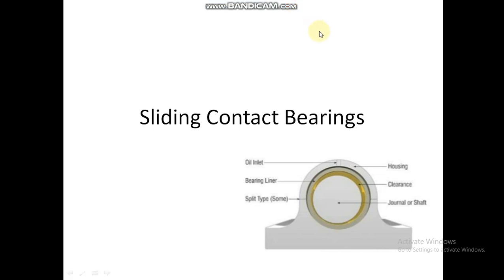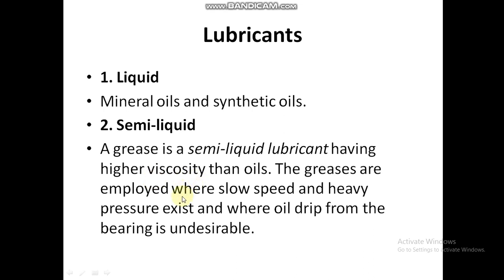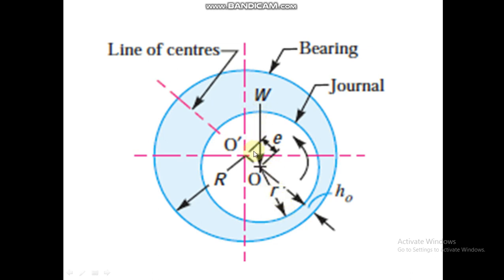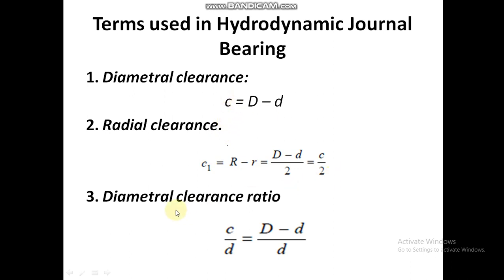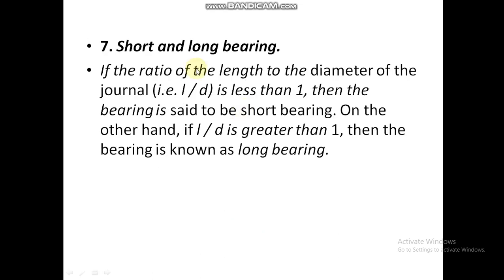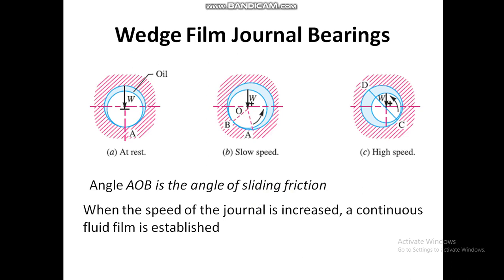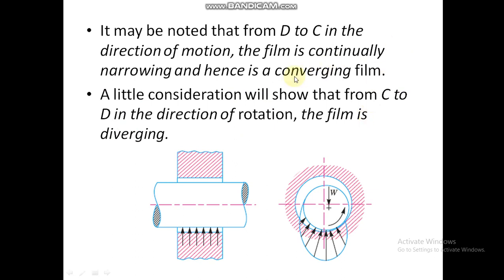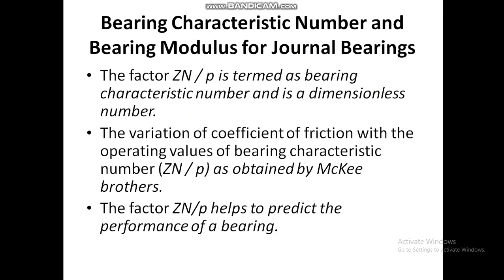sliding contact bearings part 3